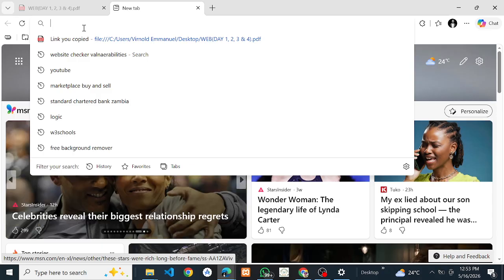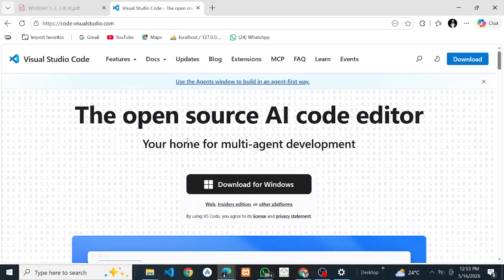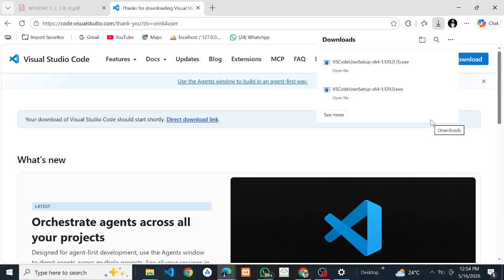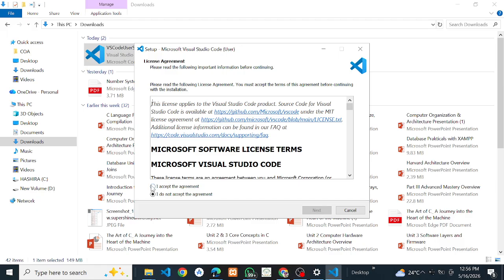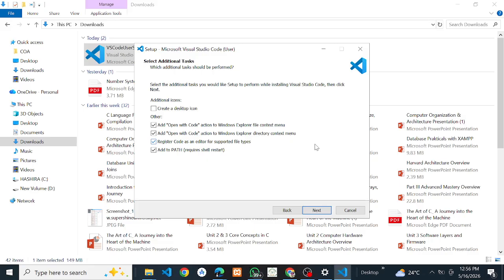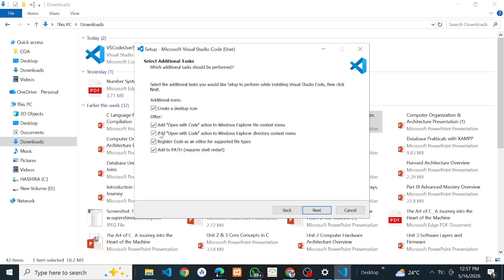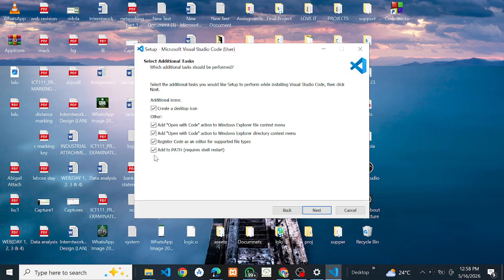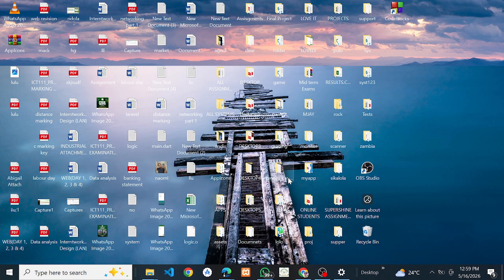How to install visual studio code - Rockview University